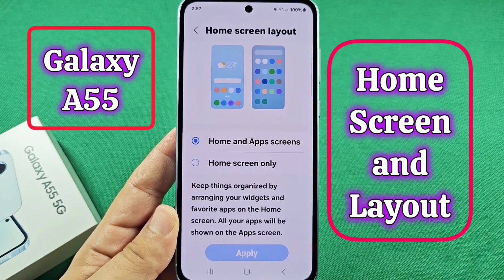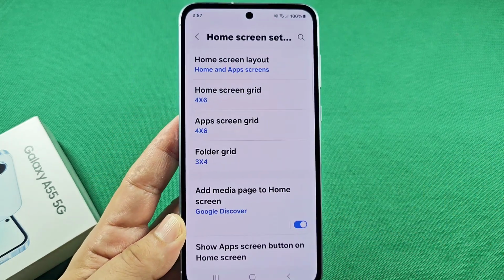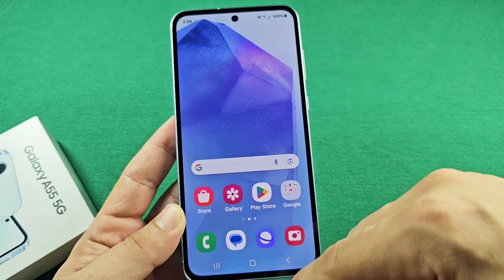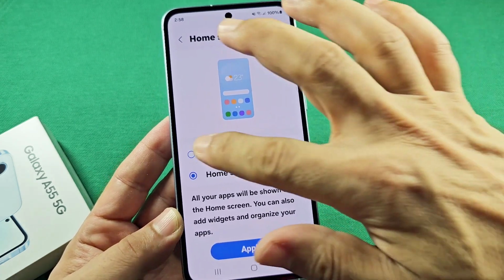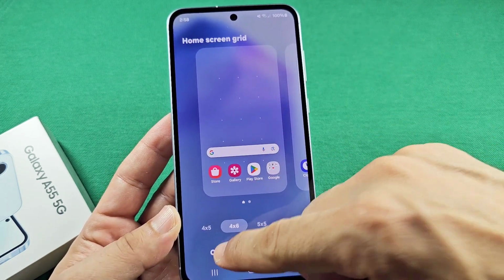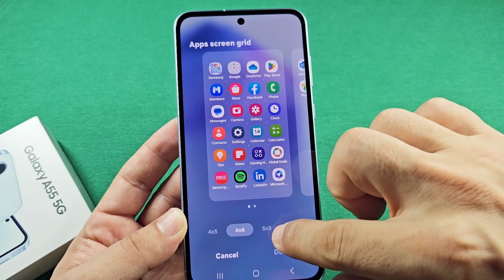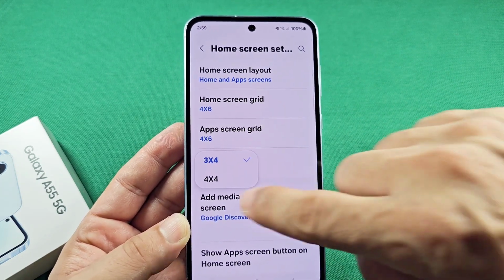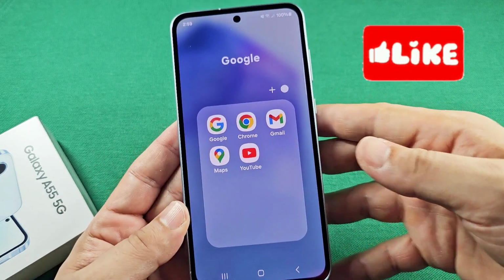Change Home Screen Grid and Layout Samsung A55 App Drawer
apps grid layout

Samsung Galaxy A55 Android 14 home screen layout menu